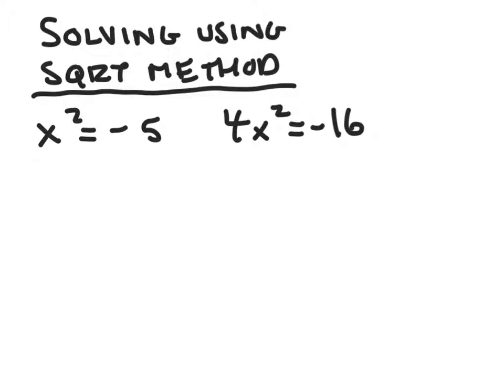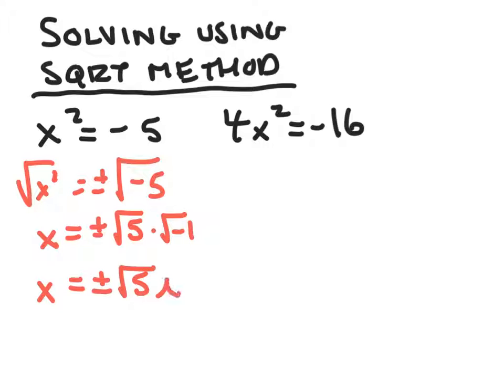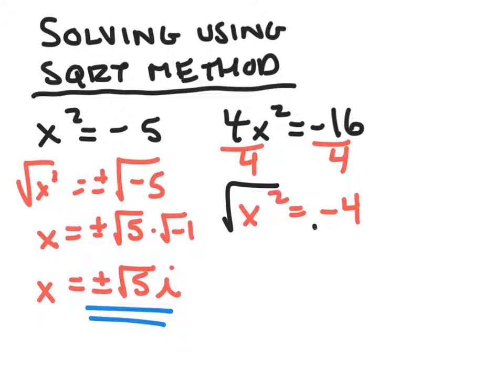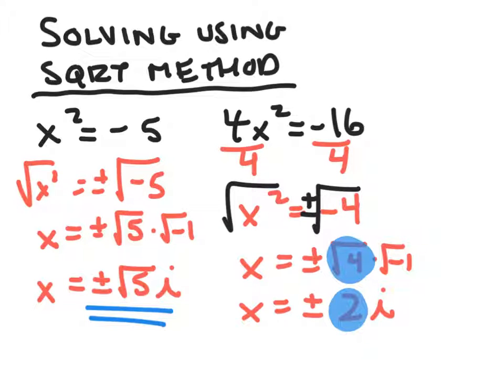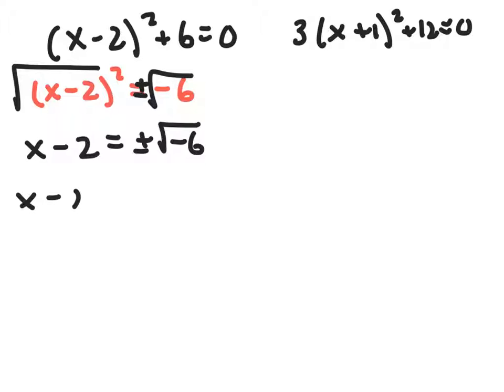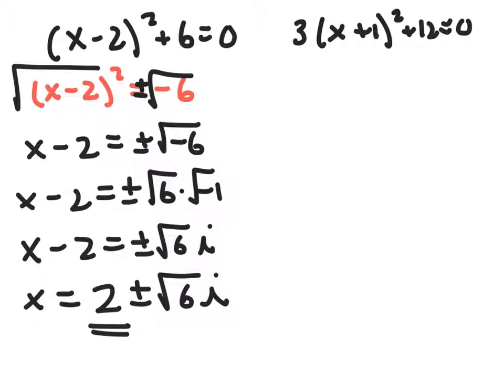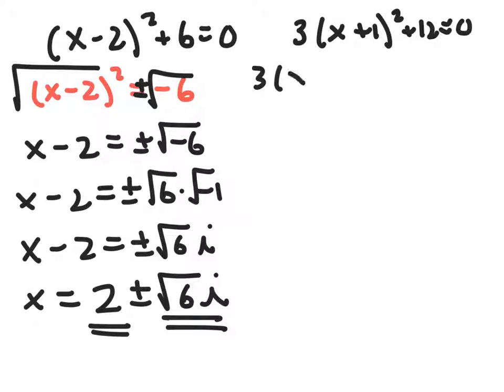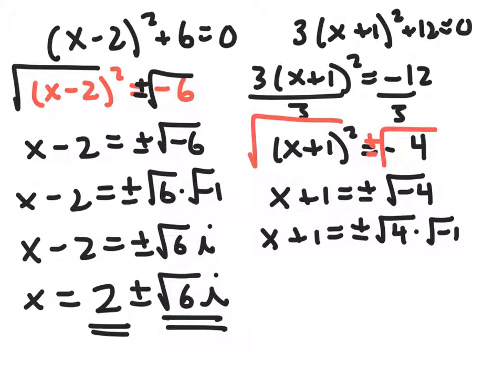3.2.1 - Complex Numbers - Solving using the Square Root Method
In this video I do a couple of examples of solving when complex solutions appear.  In particular the method I use here is the square root method.